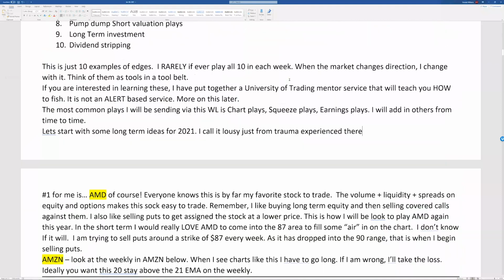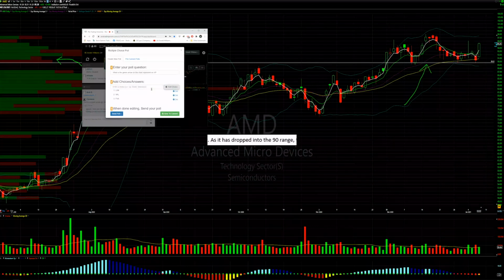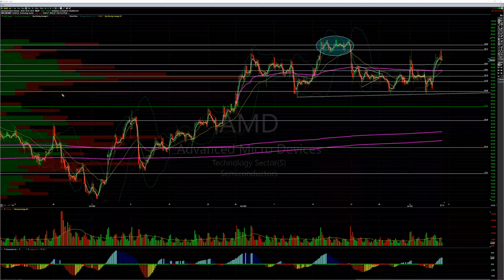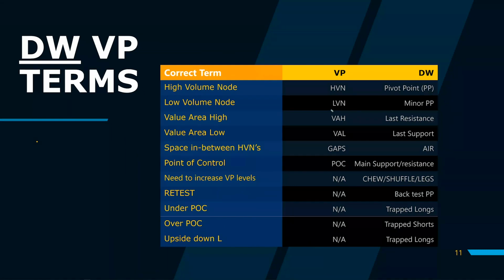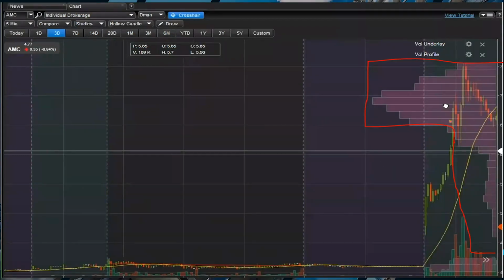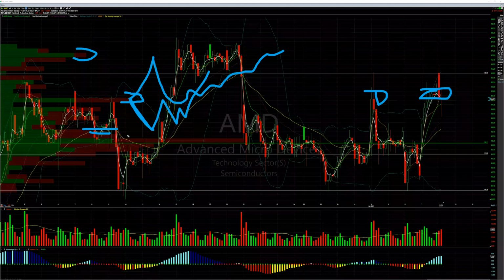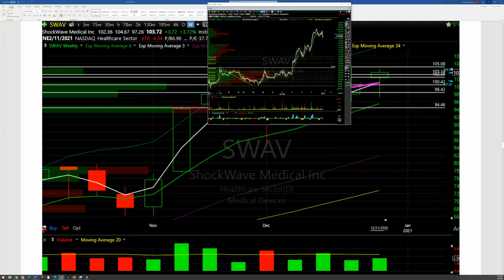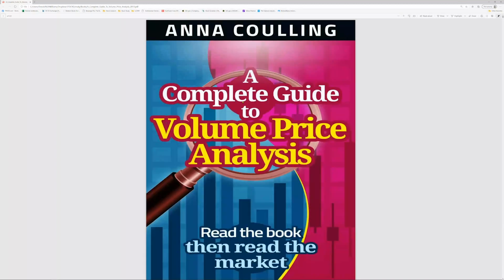January 8th, 2020 - VP Lesson - Donald Williams